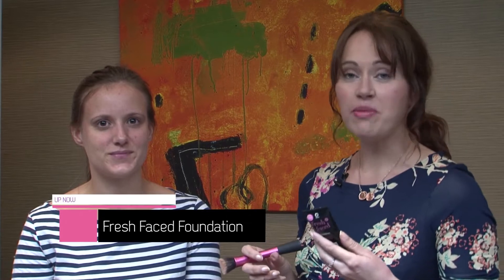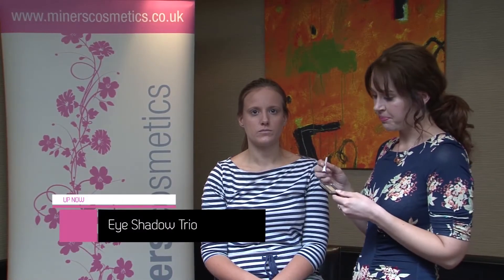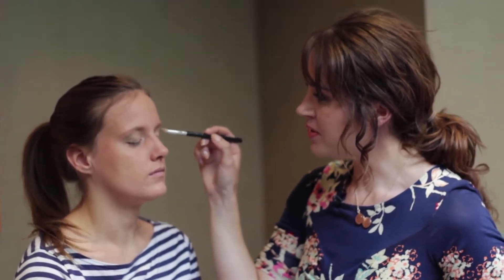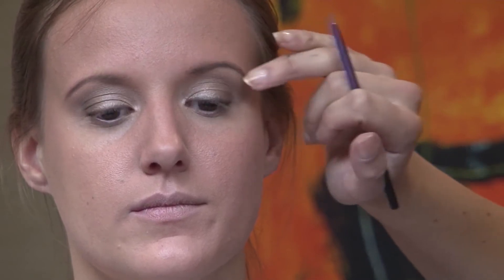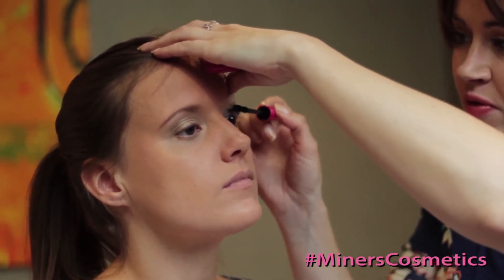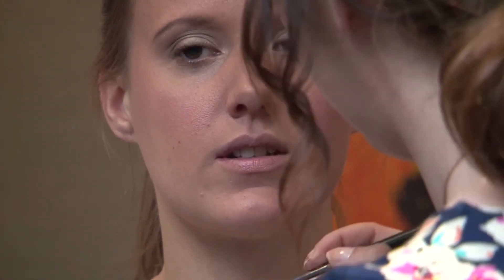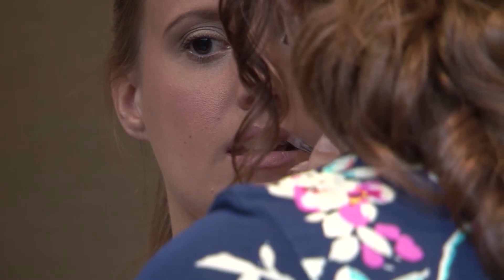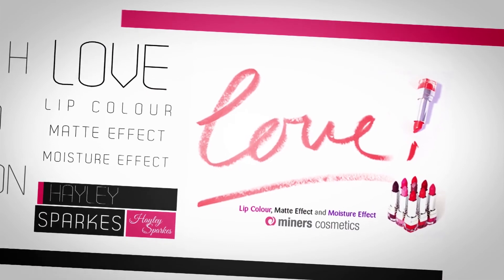Hayley Sparkes Holiday Get the Look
As we grab our bikini's and suncream, Hayley Sparkes is here to give us her Miners Cosmetics Holiday Get the Look guide, inspired by the gorgeous Kendall Jenner.  By simply changing the lipstick from Moisture Effect in Hush Hush to Lip Colour in Vogue, Hayley shows us how to create a day to night look, perfect to take you from the beach to the bar!  This look is so hot, we may need a higher suncream factor!

Keep a look out for the next video, where Hayley Sparkes will be showing us the top beauty trends for Autumn/Winter 2014!

To buy any of the Miners Cosmetics products you have seen in this video, click on the link below;